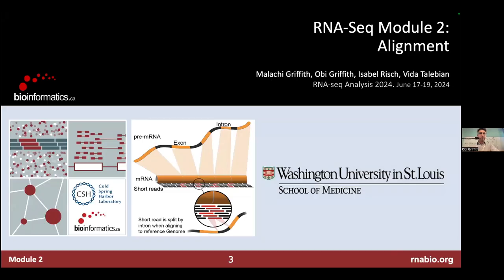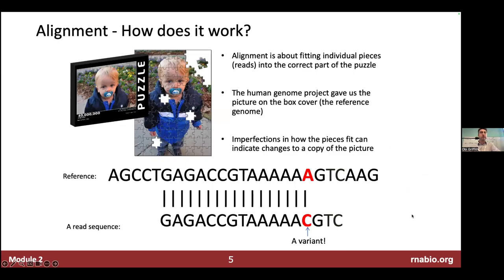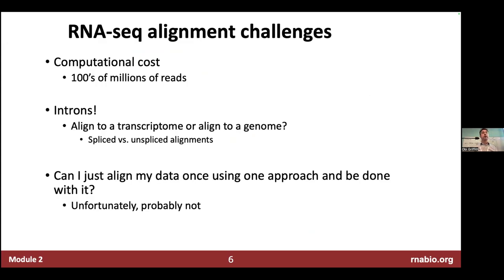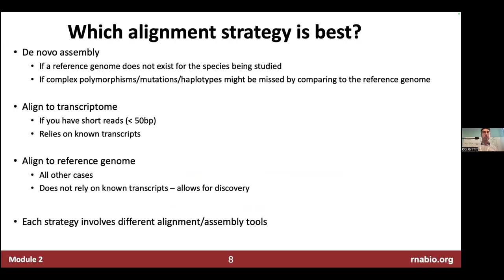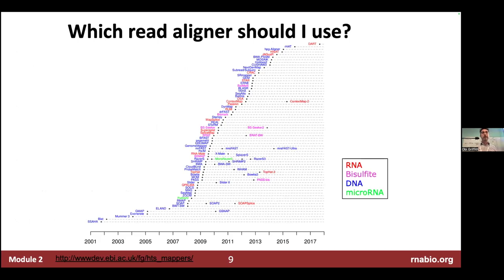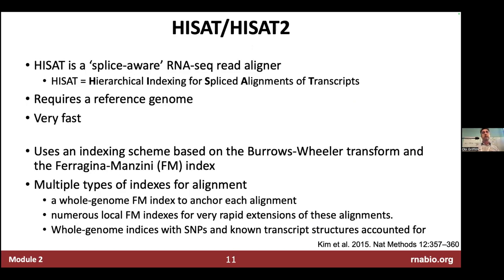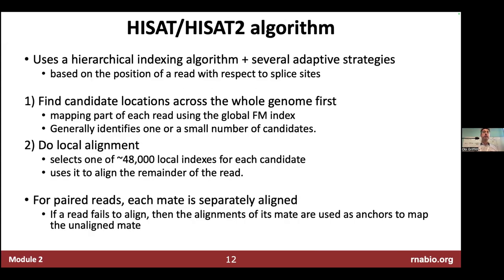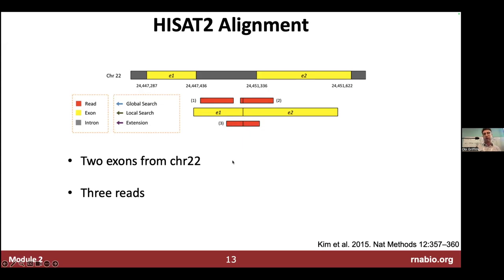CBW RNA-seq Analysis 2024 | 02.1: Alignment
Canadian Bioinformatics Workshop series:
- RNA-Seq Analysis (RNA), June 17-19, 2024
- Alignment (Obi Griffiith)
- Day 1, Module 2.1

Lecture slides and class materials for this workshop are available